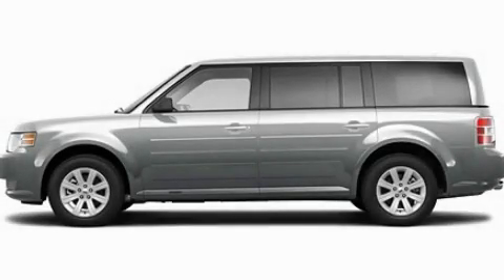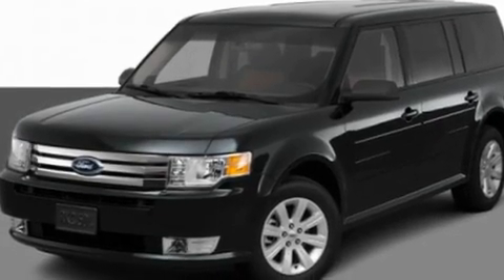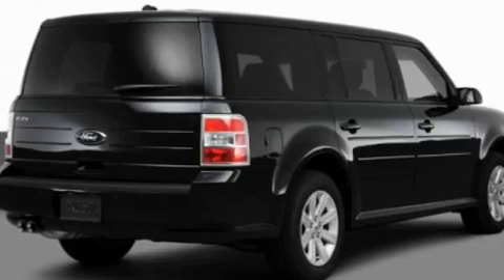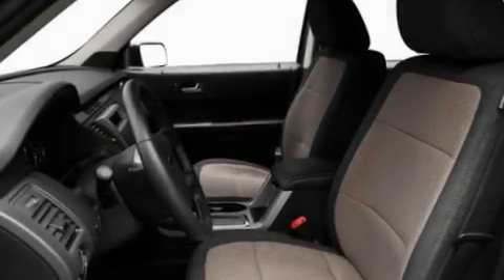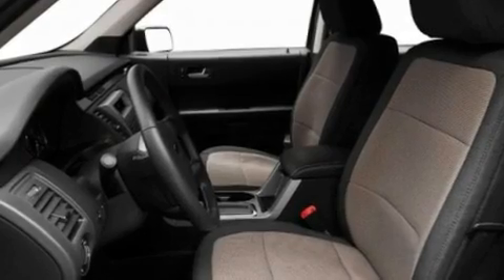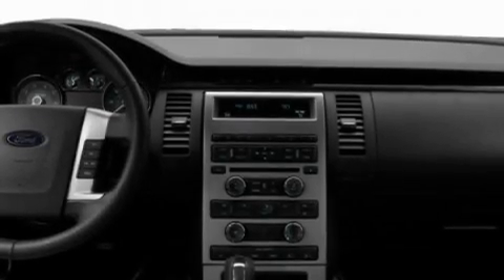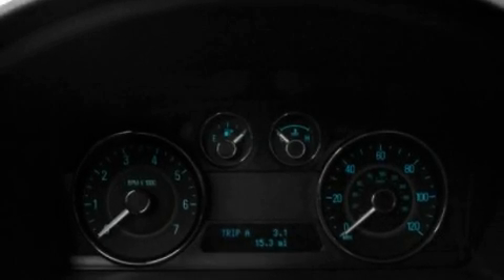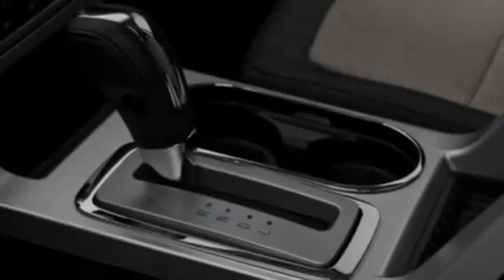2011 Ford Flex Imlay City MI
Year: 2011
 Make: Ford
 Model: Flex
 Engine: 3.5L V6
 Trans.: Automatic
 Exterior: Silver

 Interior: Gray